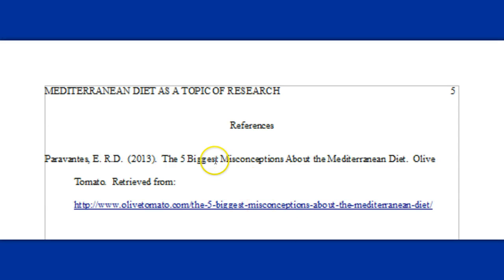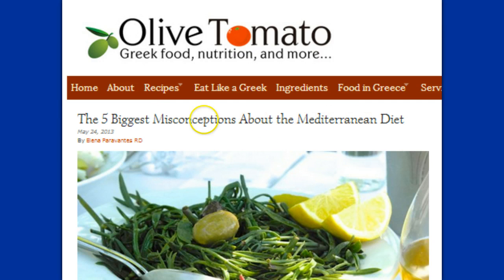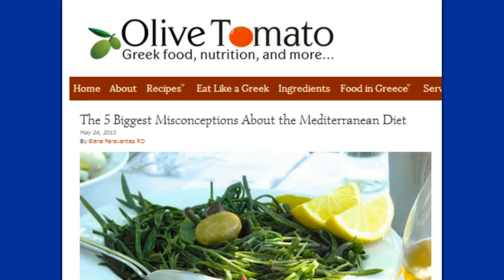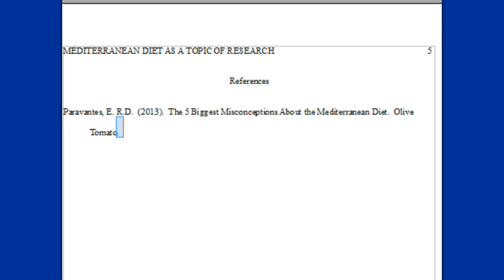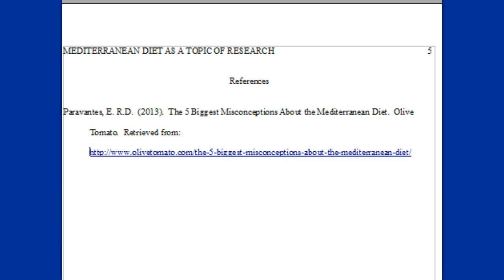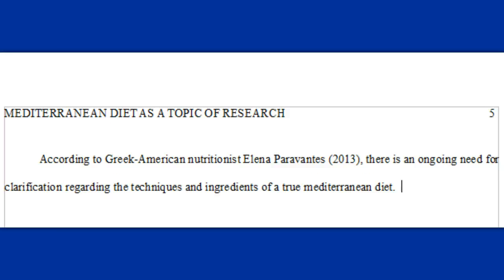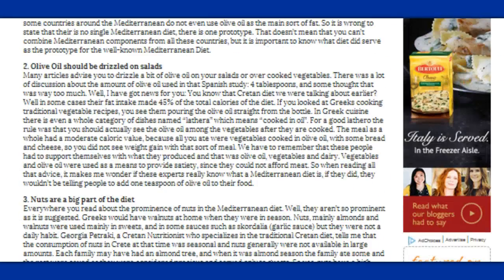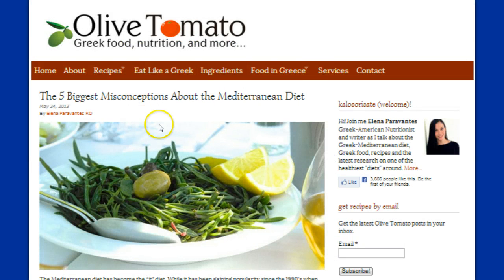How Do I Cite Websites In APA Format?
basics of website citation in APA format for first-time writers/researchers